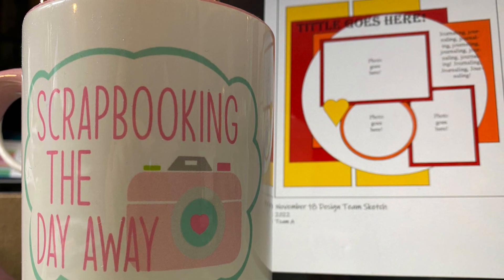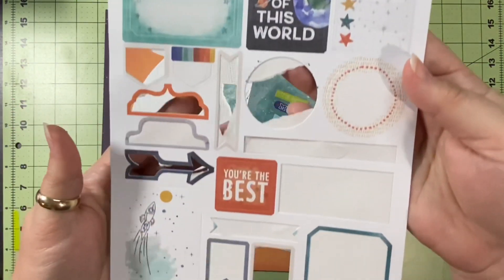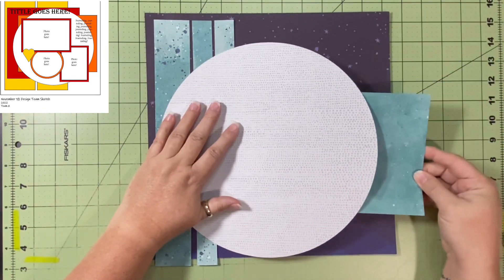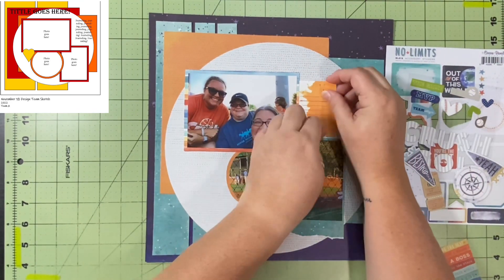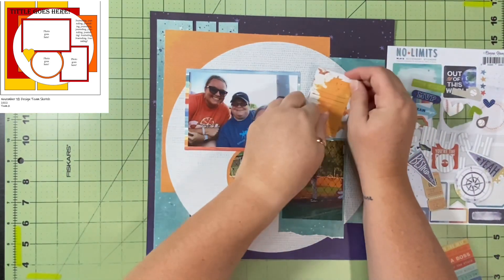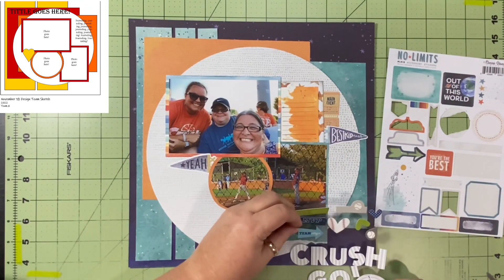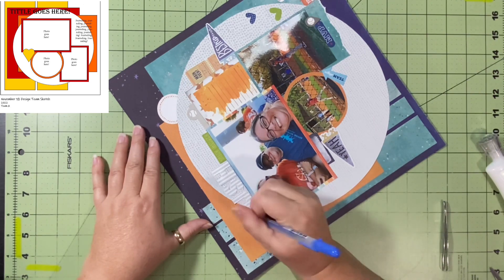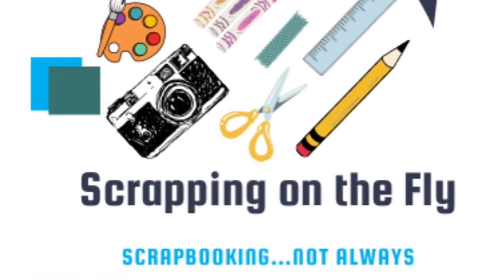Scrapbooking the Day Away…Process Video and Design Team Sketch - Crush The Game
I planned on doing another layout with my Kill a Kit today, but I loved the shapes and layers on this design team sketch the amazing AnnMarie created, I decided I’d do that instead. I used my Cocoa Vanilla No Limits collection and some extras from Bella BLVD!

I hope you’ll go check out AnnMarie’s site, lots of fun and encouragement! ScrapbookingwithAnnMarie.com

Happy Scrapping